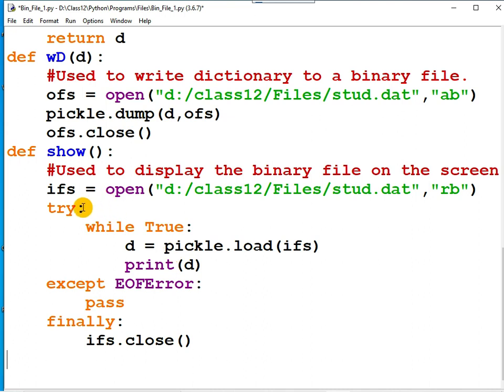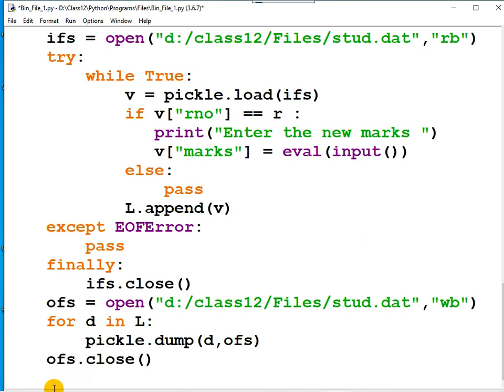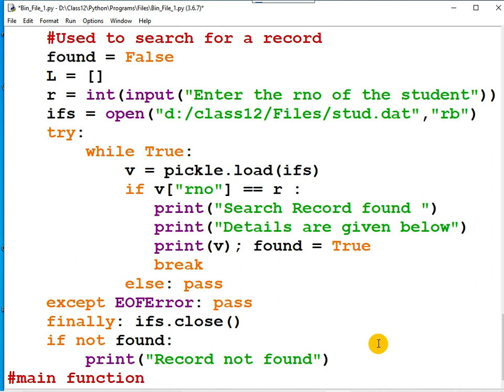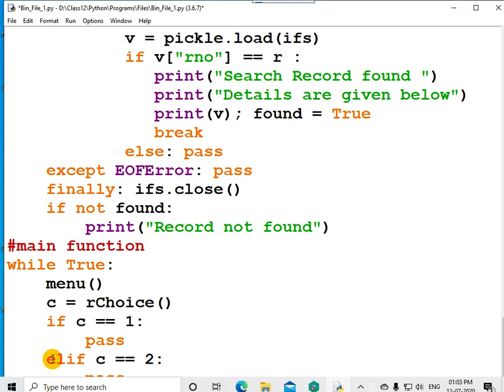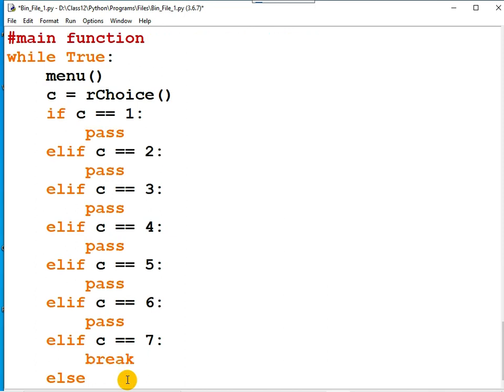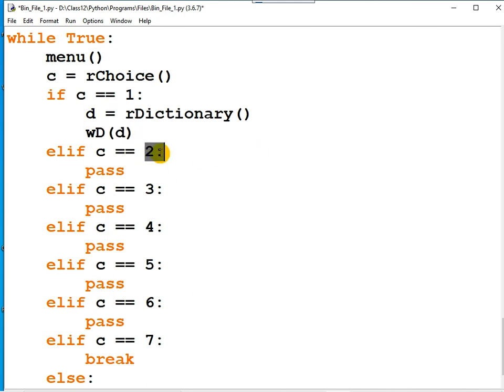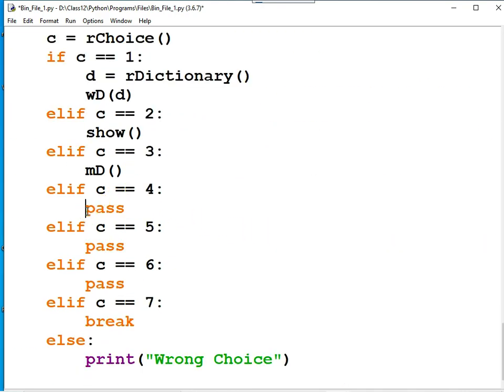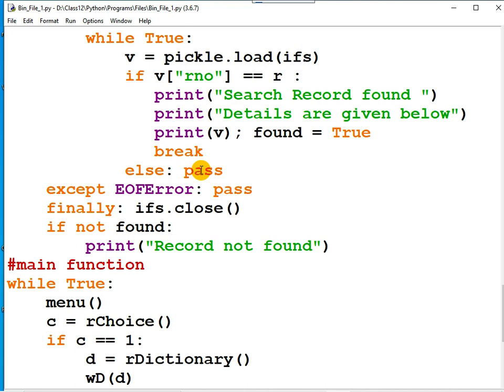009) Part 2 of 3: Modify Delete Search, Binary File, Menu Driven Program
Part 2 of 3:
A menu-driven python program to Modify, Delete and Search the records present in a Binary  File.